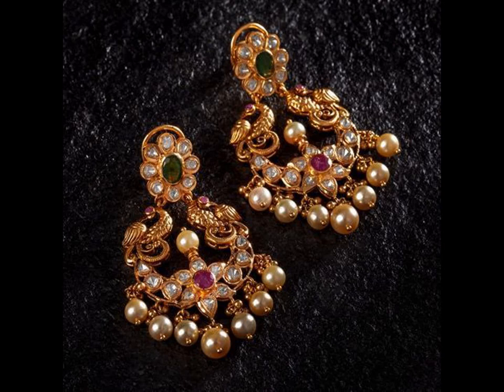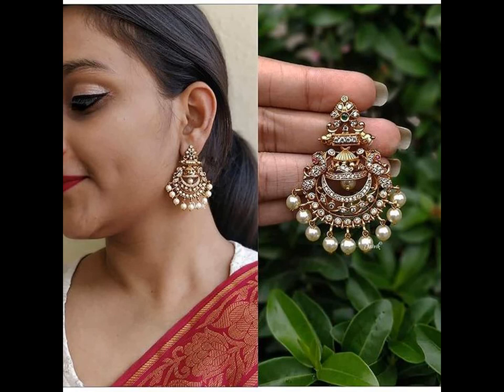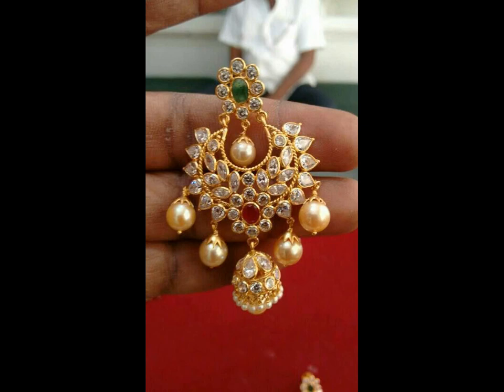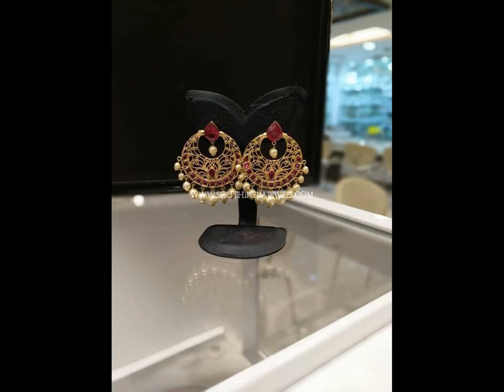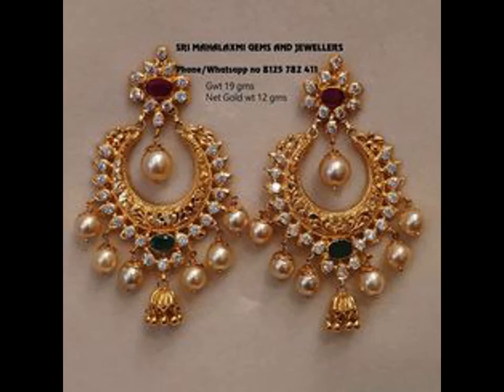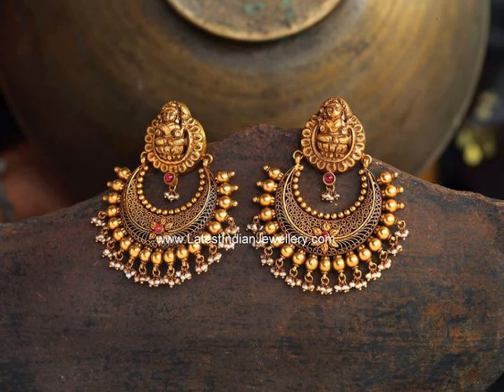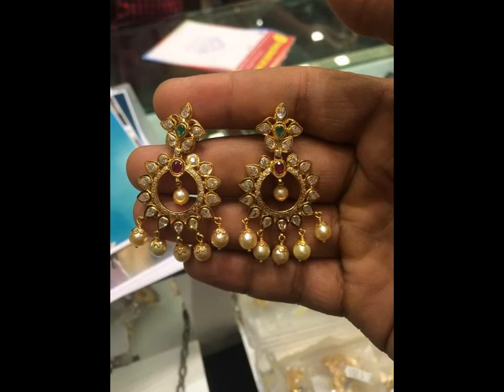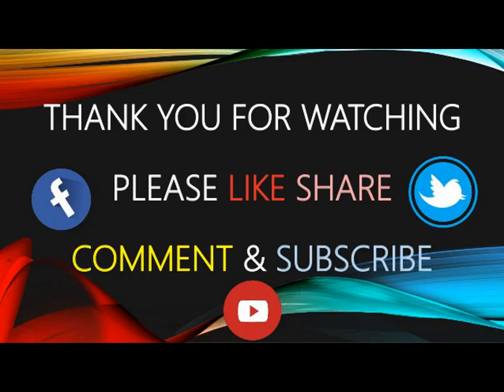Best Chandbali Earrings Designs 2022||Latest Chandbali Designs |Designer Chandbali Earrings 2022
English Version

TamilVersion

Telugu Version